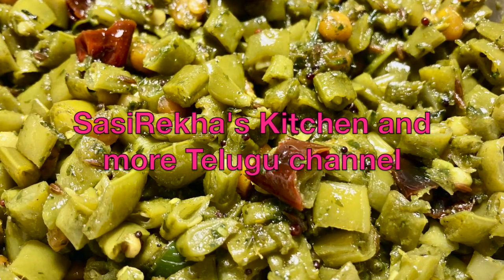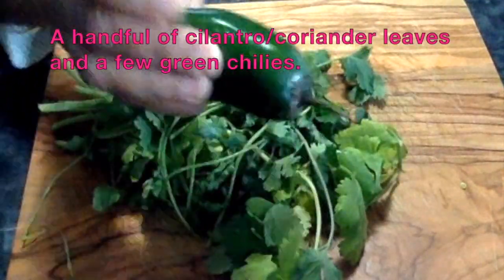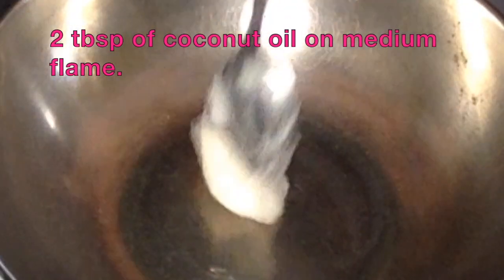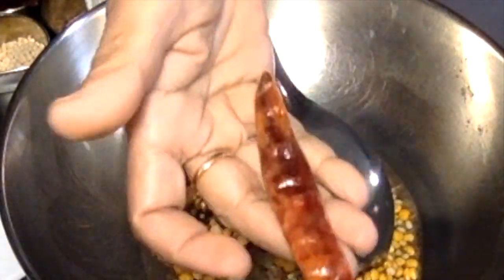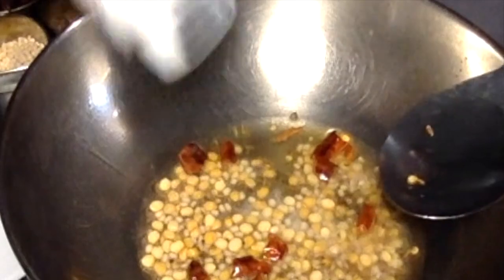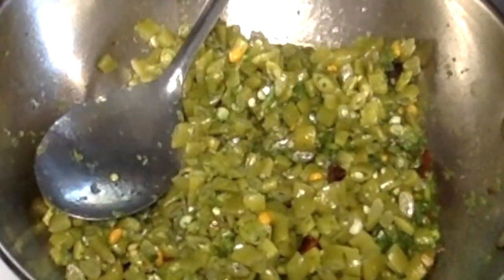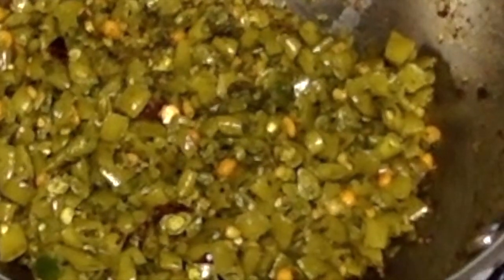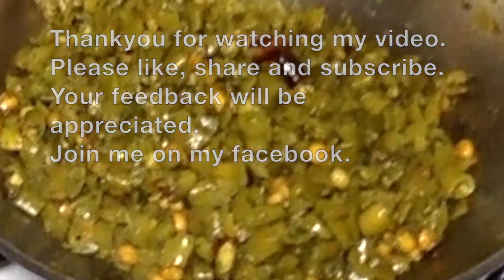Beans curry with cilantro- కొత్తిమీర కారం తో చిక్కుడు కాయ కూర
Beans curry with cilantro / Chikkudu kaya curry with kottimeera karam is an easy and tasty curry for everyday cooking.